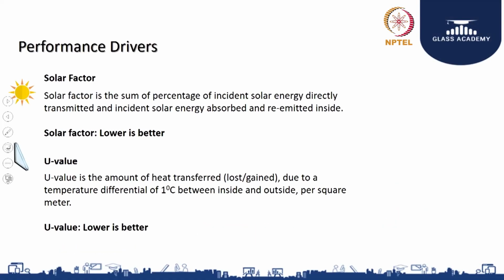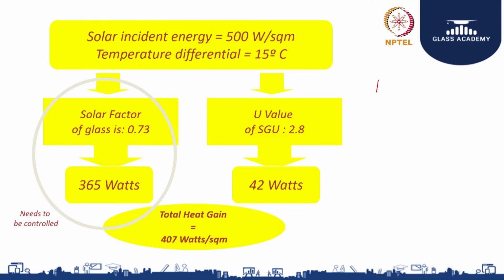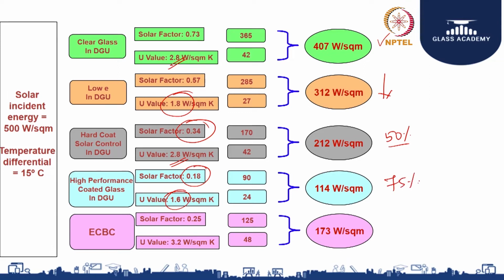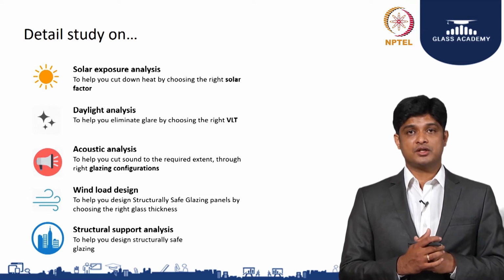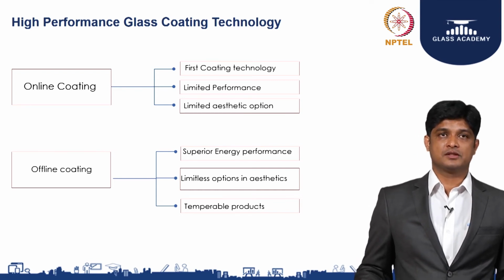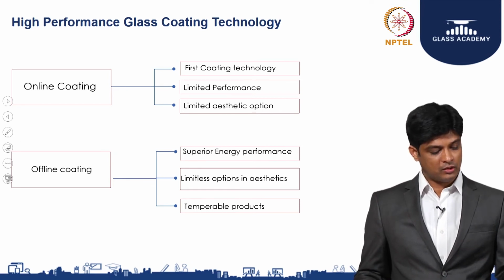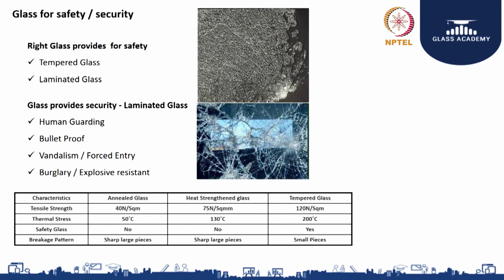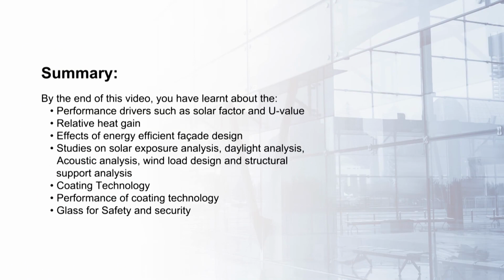Glass as Building Material Part 2